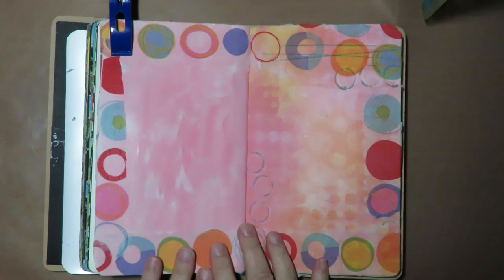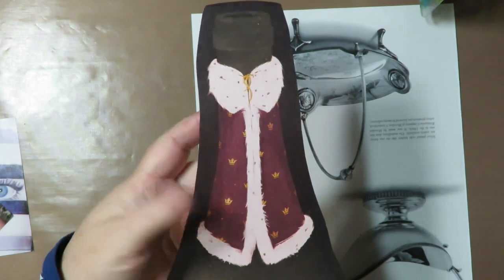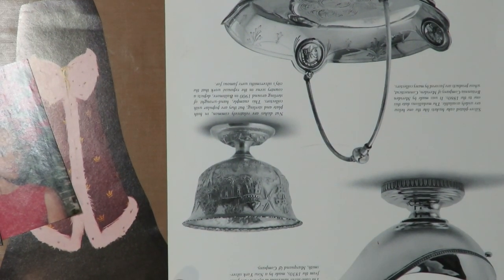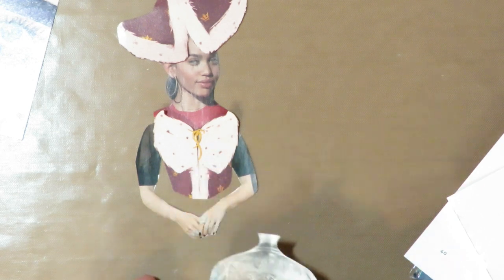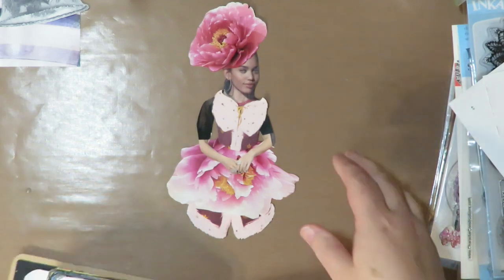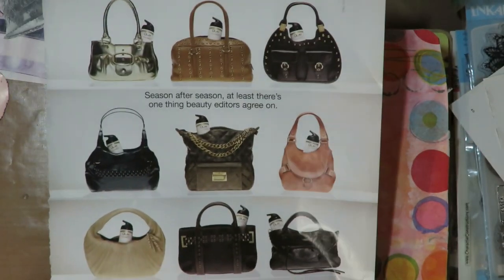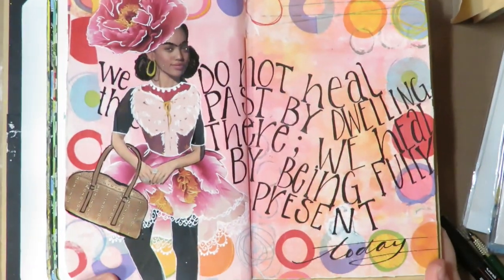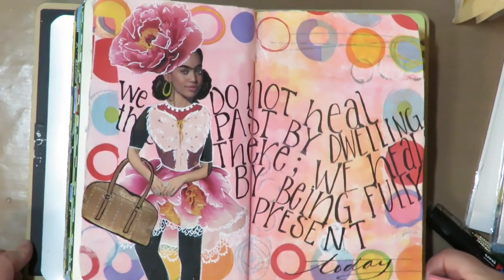Art Journal with Me: Mixed Media Play Time - My Process for Collage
This tutorial shows my process for making a collage character girl on an art journal layout in my art journal. Hope you enjoy my process.

Links to products I love and use in this video:
Windsor Newton Matte Medium
Ranger Dylusions Journalling Block
Uni posca fine point paint pens
Faber-Castell Pitt Artist Markers